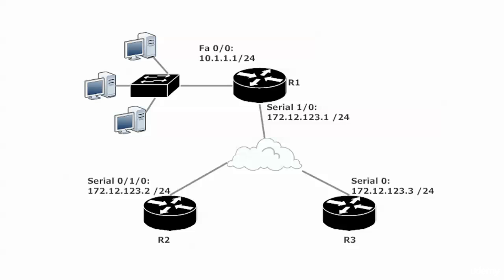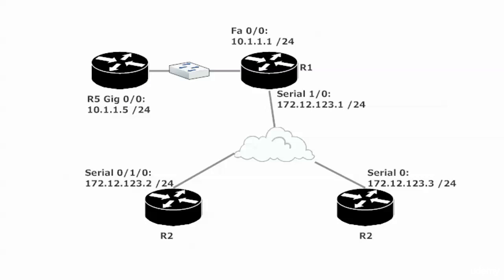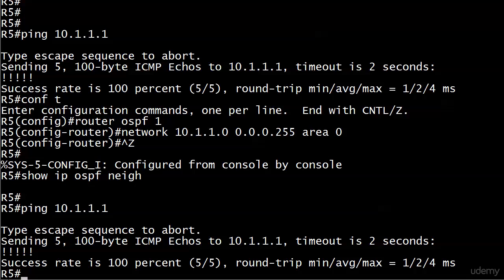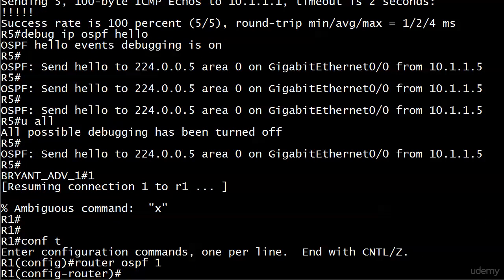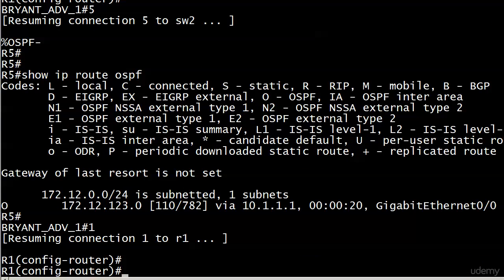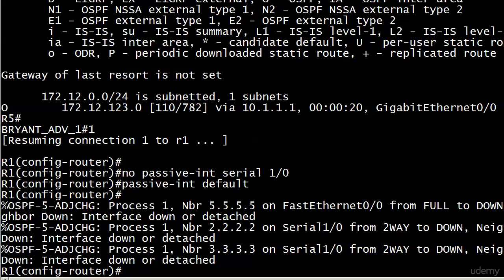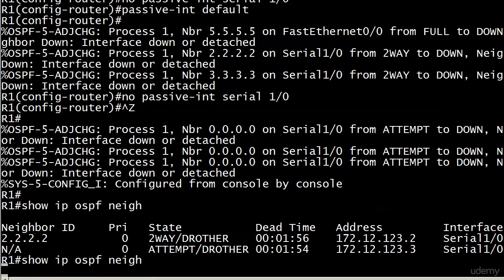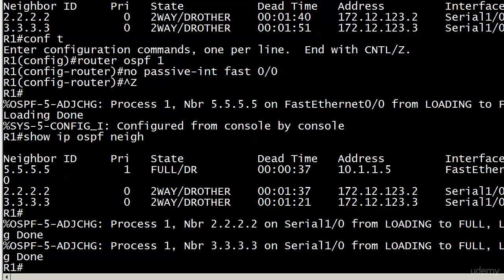178 OSPF 16 New Router In Network Using The Default Option